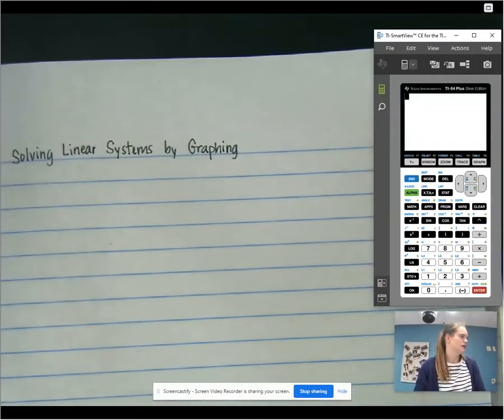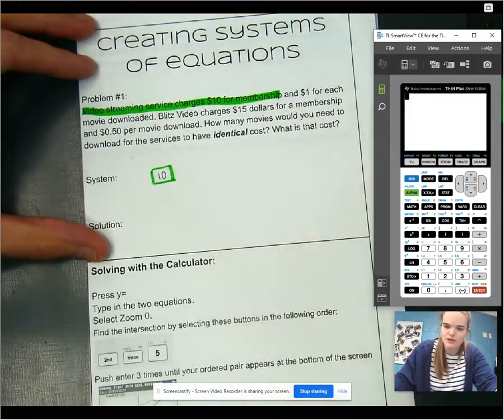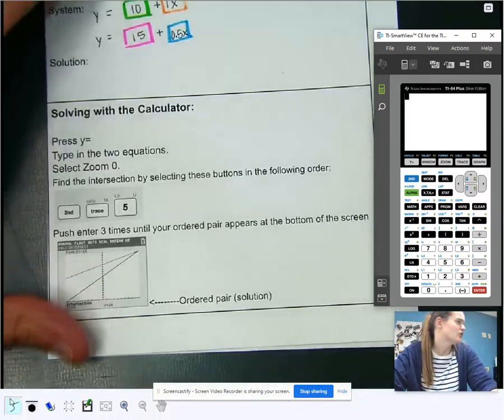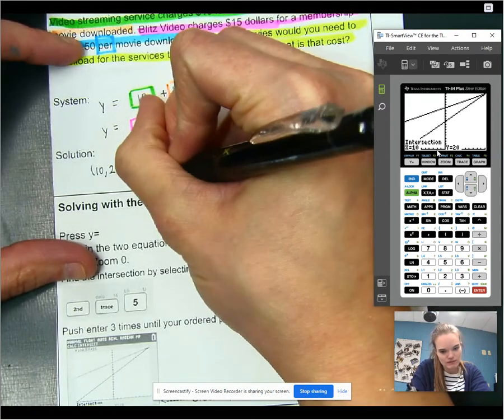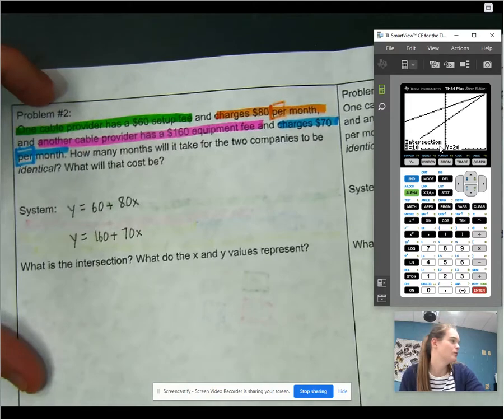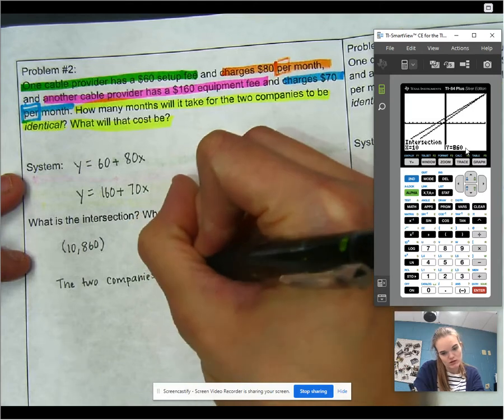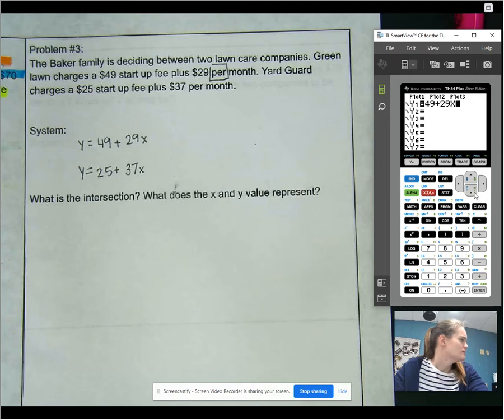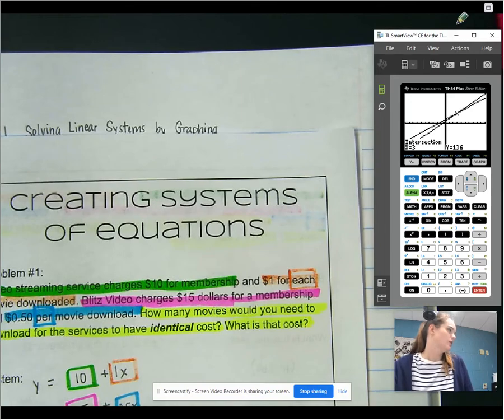11 1 Solving Systems of Linear Equations by Graphing Part 2